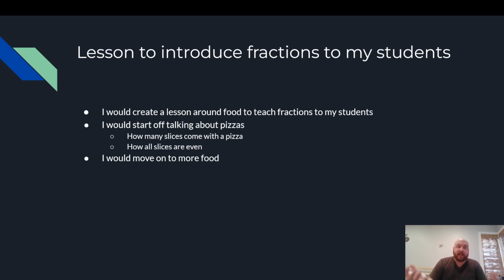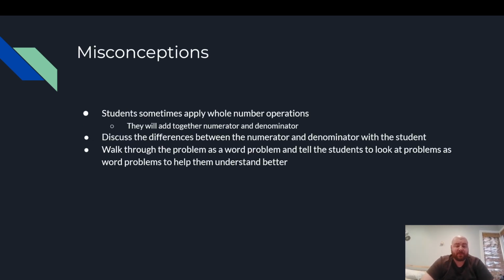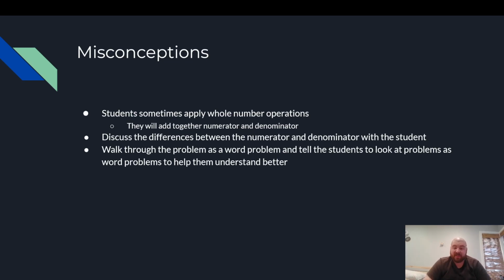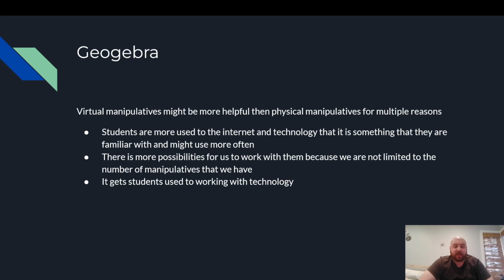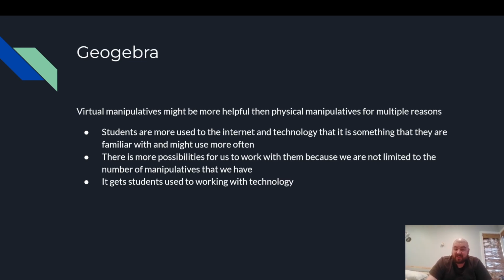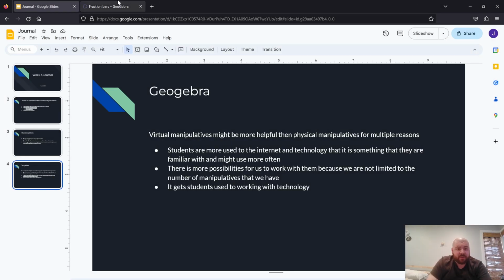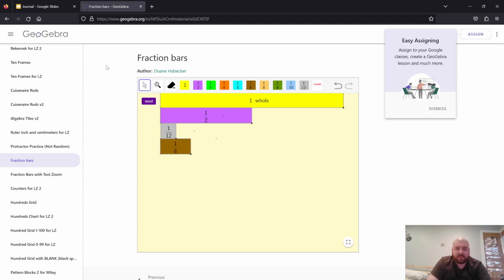Week 5 Journal